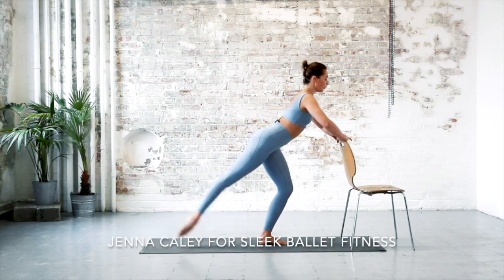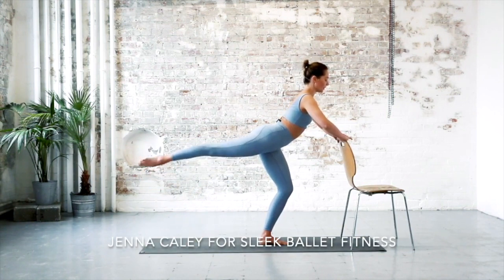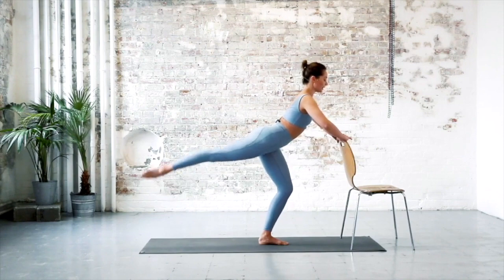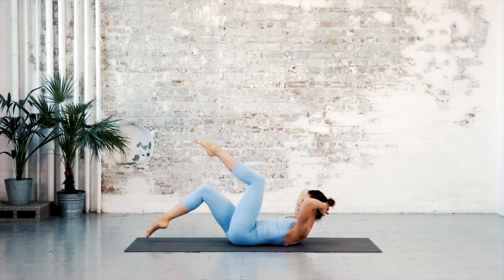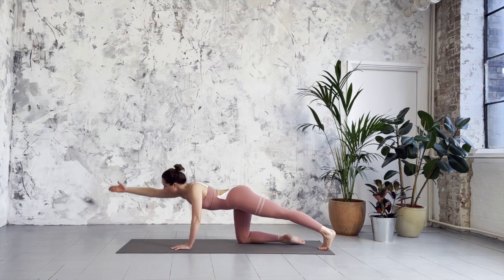Ballet Form & Function Workouts - with Jenna Caley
NEW Ballet Form and Function workouts with world-class former Principal Ballerina Jenna Roberts on Sleek Ballet Fitness! Jenna will lead you through some of the top pro exercises for improved dancer strength, tone, flexibility and joint health. Your body will look and feel worked, balanced, strong and centered. There will be a new workout released each day this week. Together they are a perfectly balanced program suitable for all levels.

The Program STARTS MONDAY and is available in SLEEK SUBSCRIPTION.

We are so excited about this series of workouts with Jenna! Now married to the equally impressive Joseph Caley, the pair have been stars of the professional ballet world for 17 years. Throughout her career, Jenna used Pilates alongside her ballet training to maintain her famously strong yet lithe physique and to help her return stronger than ever from a serious injury. After retiring from full-time performing in 2018 Jenna studied Pilates, is the founder of The Pilates Experience and has become a sought-after instructor both here in the UK and in her home country of Australia.